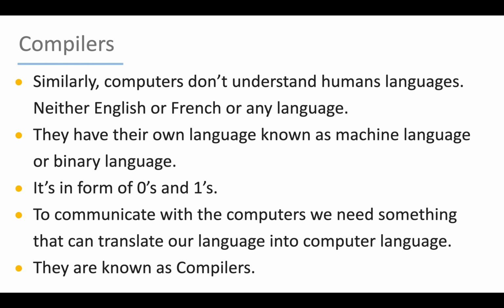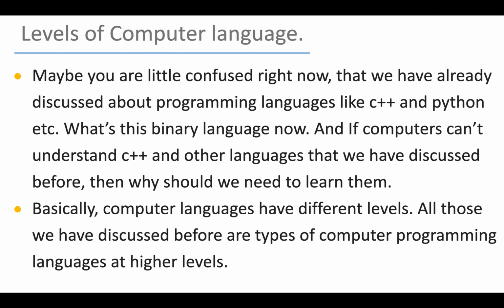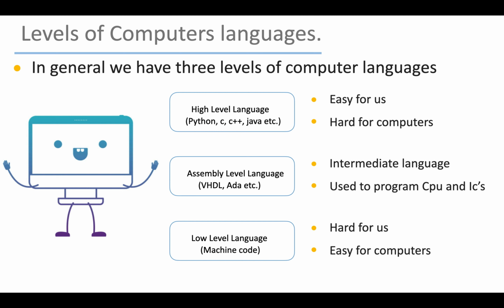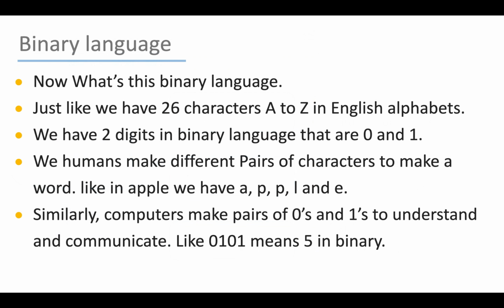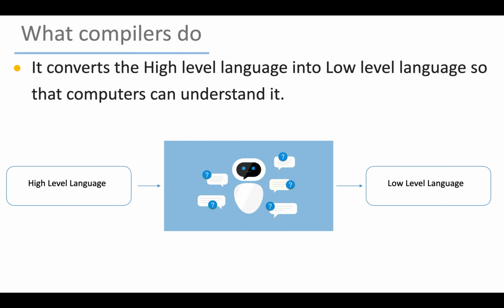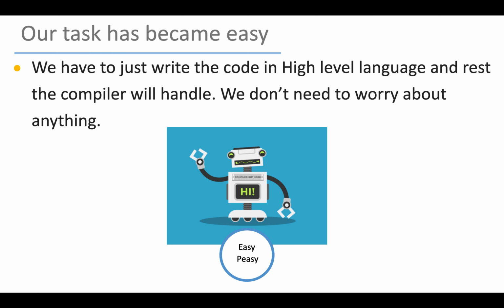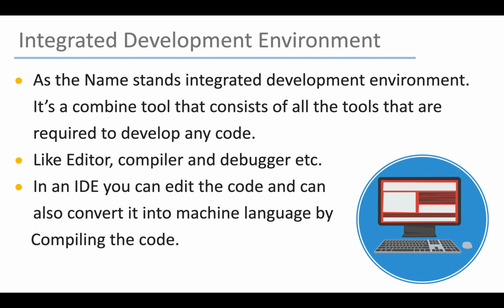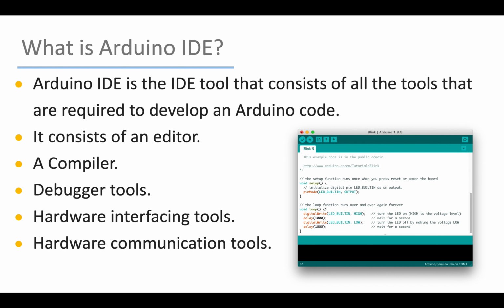13. What is a Compiler and Editor | Complete Arduino Course 2022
In This video, you are going to learn what is complier and editor. Complier works as a translator which translate simple programming languages into code language which only computer understand and then do task according to it.
Editor is a interface where you writes the code and execute it.

This is the first part of 30+ hour long course. Watch complete videos on youtube. If you find these videos good then you can enroll in complete arduino course.

 Benefit of our course:

1. It Will make you able to build any project using arduino in FASTEST time. That's it.
2.You can ask any doubt regarding arduino anytime on instagram or in student dashboard on website.
3.With us you are complete 100% RISK FREE because we provides you 11 day Money Back guarantee
4.At one place, just at one place you will get everything. No need to search. no need to go any website to learn.